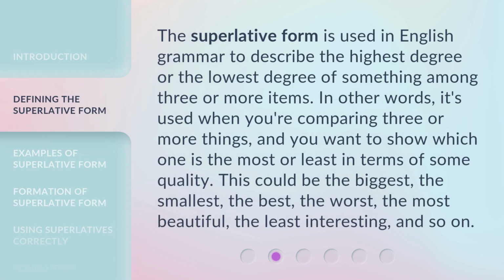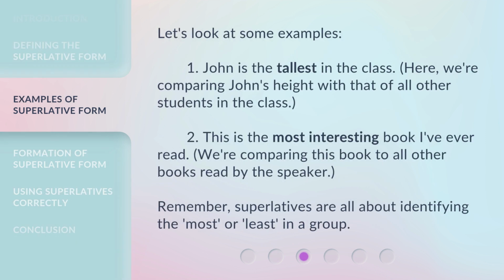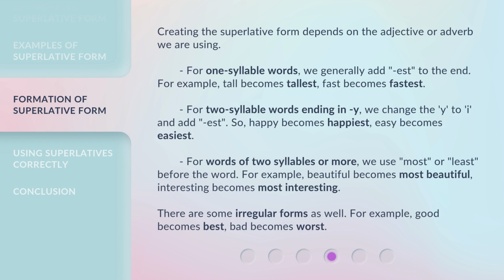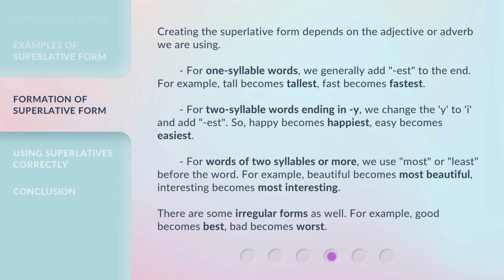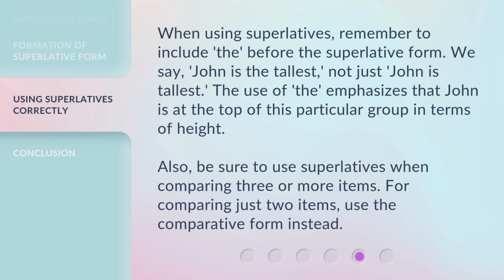Superlative Forms: Becoming the Best in English Grammar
Becoming the Best: Mastering English Grammar's Superlative Forms • In this Grammar Fundamentals video, learn how to become the best at superlative forms in English grammar. Discover the definition, examples, and formation of the superlative form, and compare three or more things to identify the 'most' or 'least' in a group. Become a master of superlatives and elevate your language skills today!

00:00 • Introduction - Superlative Forms: Becoming the Best in English Grammar
00:34 • Defining the Superlative Form
01:05 • Examples of Superlative Form
01:35 • Formation of Superlative Form
02:29 • Using Superlatives Correctly